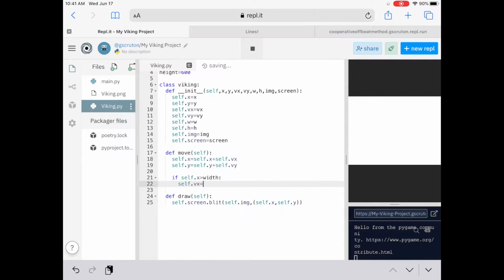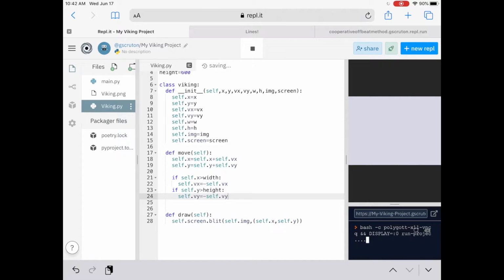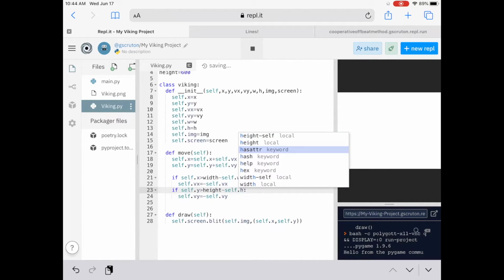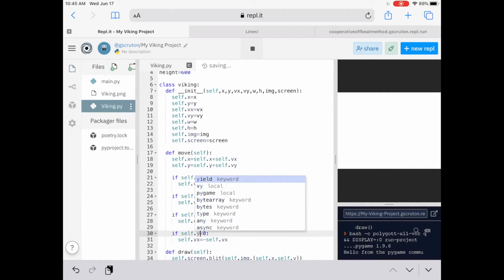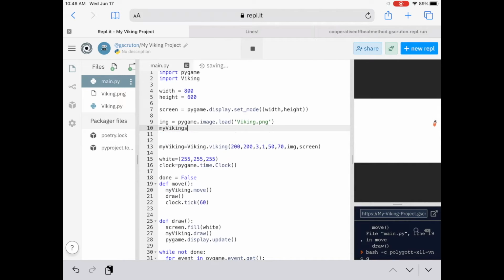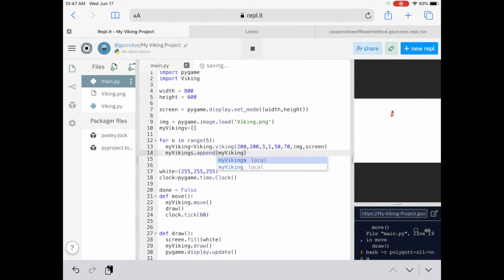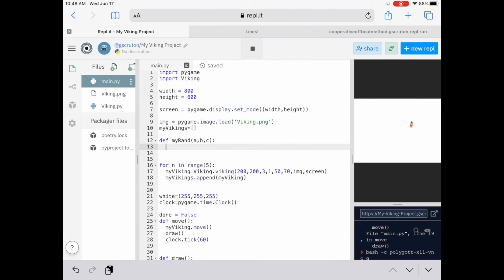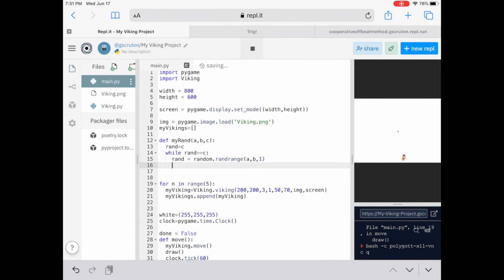Vikings Part 4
Making a viking object using Python on the iPad using repl.it.
Getting the Viking object to bounce off of the edges of the screen.